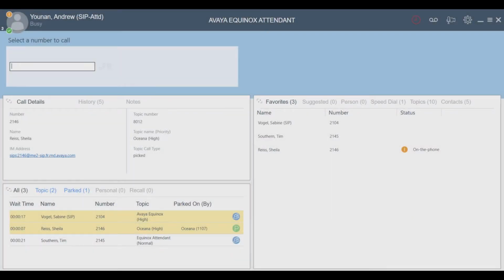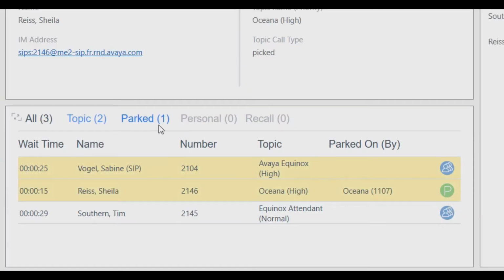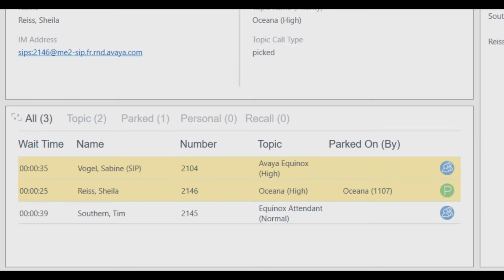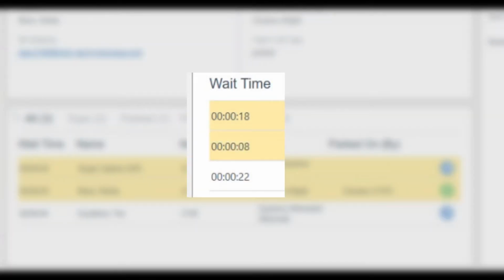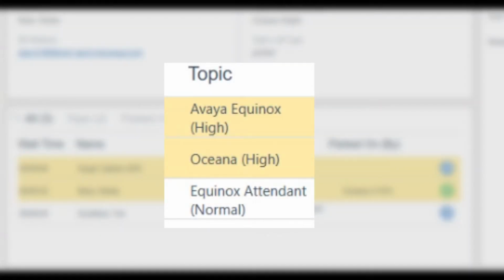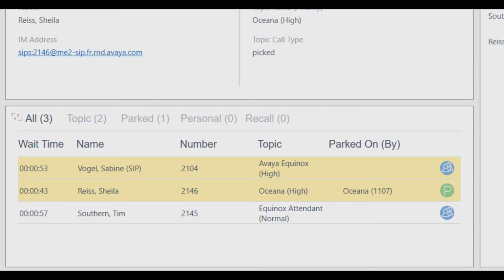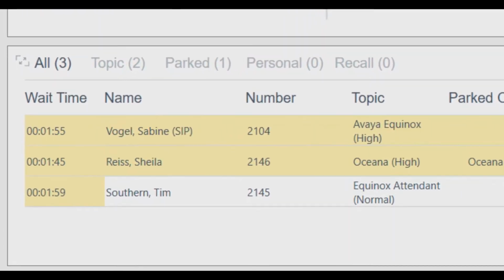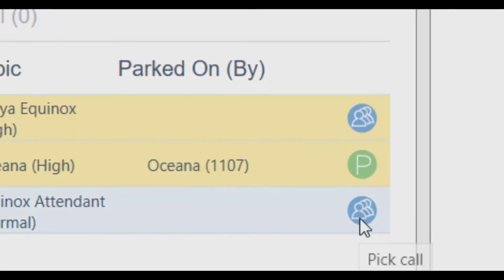Equinox Attendant - Call Preview Window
In this video we take a look at the Call Preview Window for Avaya Equinox Attendant.